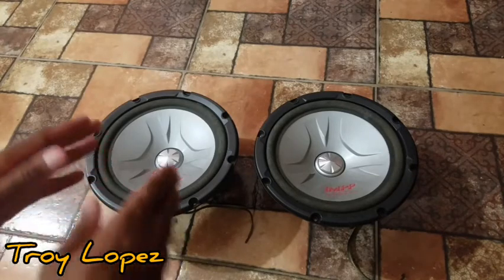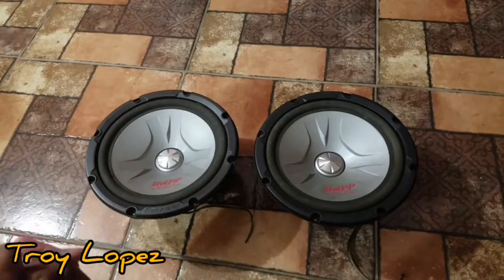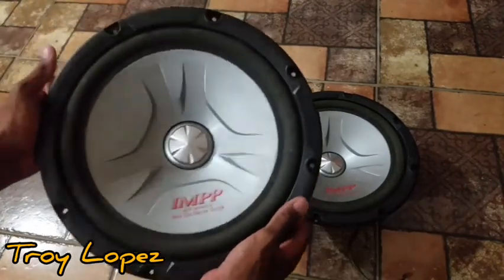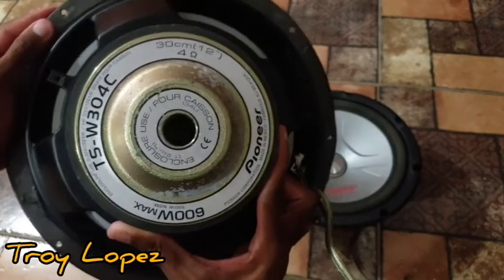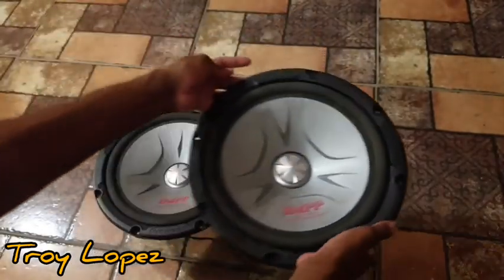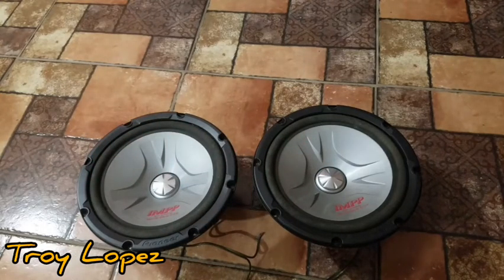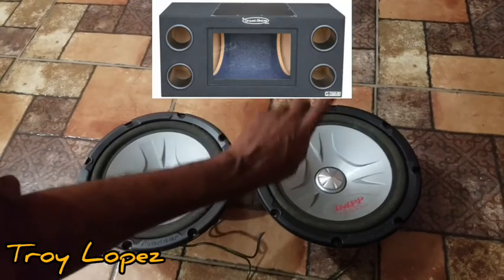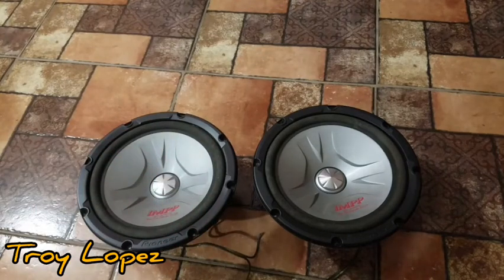Pioneer IMPP TS-W304C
Thanks Leon for the hook up.